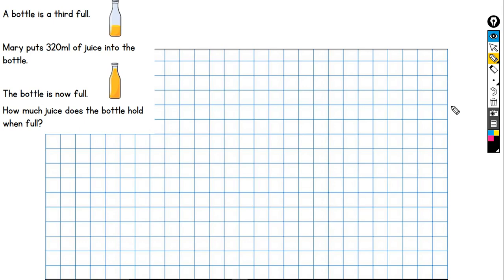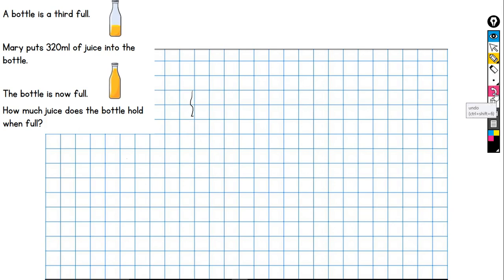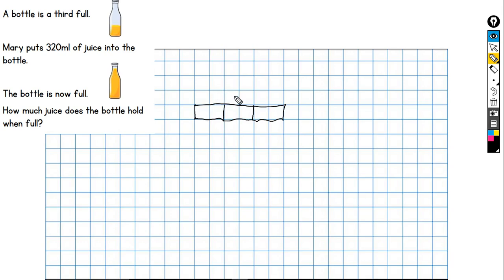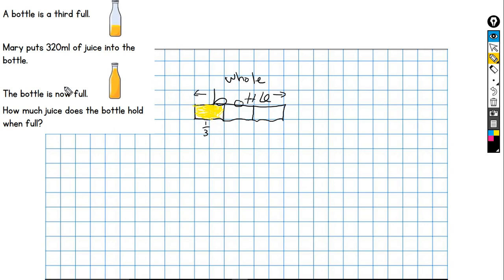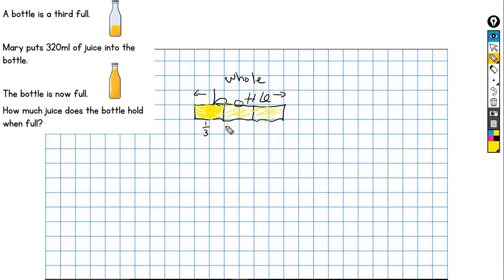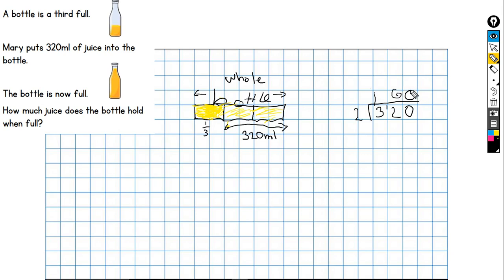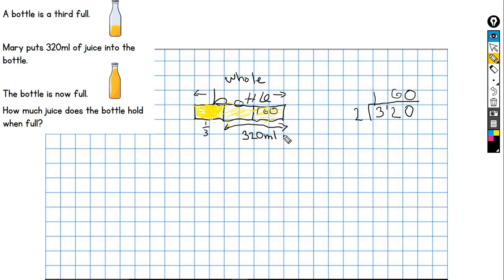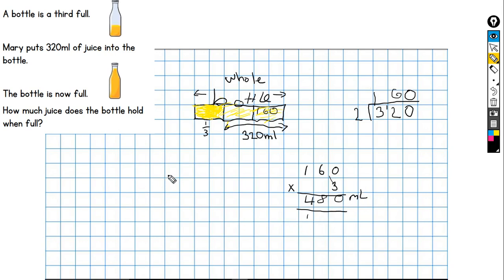Bar model problem with help from a pupil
A simple KS2 bar model problem with help from a pupil. We did not look at the problem prior to making the video.